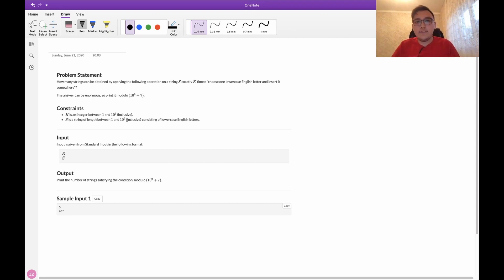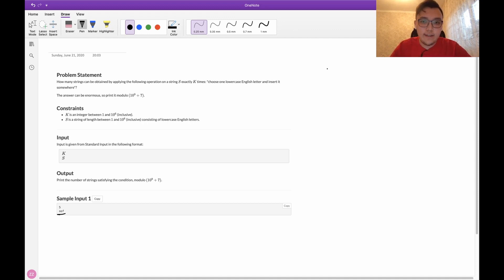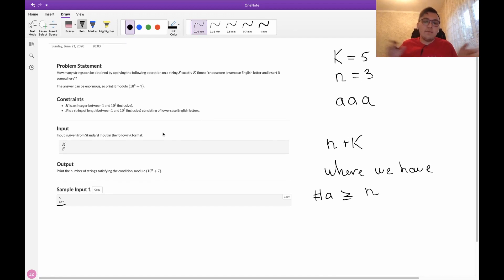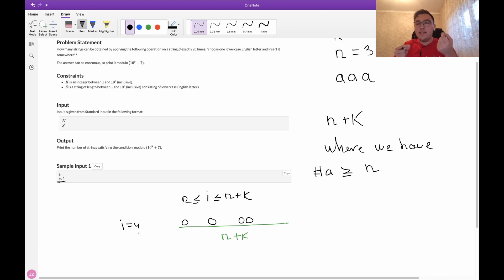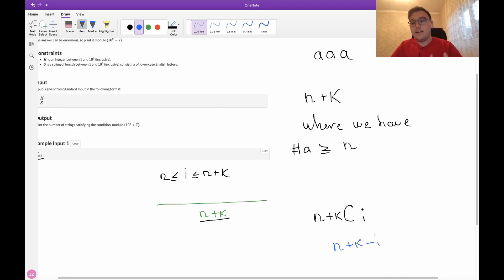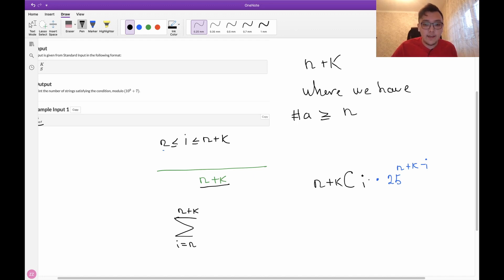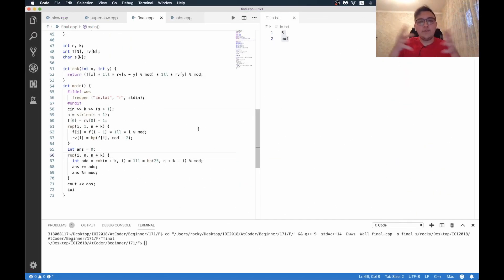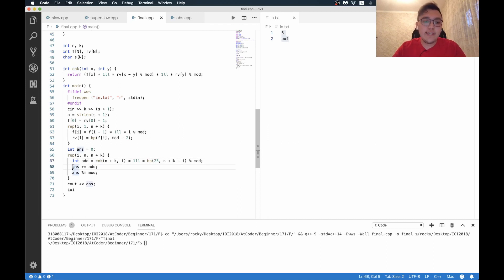F - Strivore Solution | AtCoder Beginner Contest 171